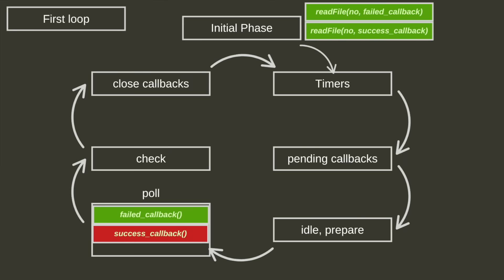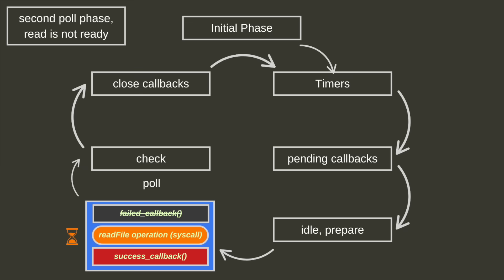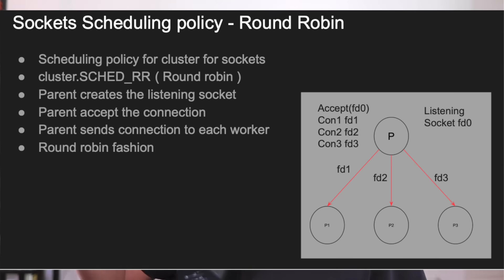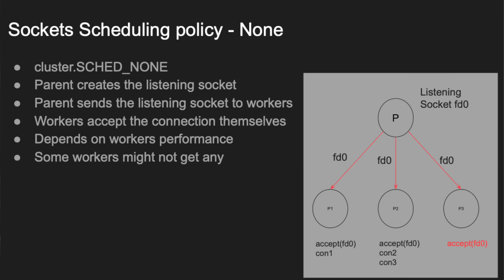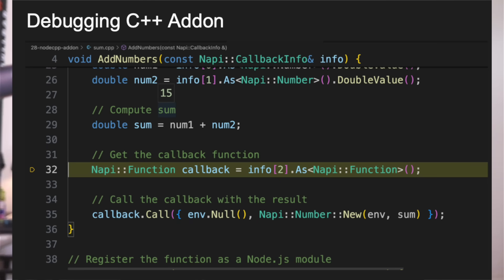New Course - Node Internals and Architecture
My favorite thing in software engineering is the art of making it transparent.

Node is one of the most popular runtimes used on backend engineering yet I feel it is the least understood. I surely felt this way at times.

I spent 7 months working on a course to demystify NodeJS Internals and Architecture and distilled this in this comprehensive course.

I built this course is for the engineers who can't stand working with something opaque.

They love to understand what is running behind the engine.
They enjoy tearing apart 1 the line of code into its original 1000 lines.
They question why is the output of a Node program is unpredictable.
They want to know when does the Node process exit.
They want to know why Node takes so long to start in some cases.
They appreciate how Node works on all operating systems and would like to know how it does that.

For example by understanding the internals of HTTP module, you can write a backend in Node that accepts and process more requests. Every line of code you write you would think of how and when Node will process it.

Ever wrote a program in Node that fails 1% of the time while succeeds 99%? Understanding Node architecture helps you make your program predicable. As opposed to adding workaround because you don't understand. We all did that.

It is all about removing blockage and letting the main loop phases “breath”. When we build software the problem is we often go against the grain. Understanding where the friction is in Node allow you to work with it as oppose to against it.

In this course I cover the following
- NodeJS Architecture
I cover the various phases in the event loop and what exactly happens in each phase, how promises are just callbacks, how and when modules are loaded and their effect on performance, Node packages anatomy and more

- Node Internals
This is where we go one layer deeper, how Node truly achieves asynchronous IO with libuv, and how each protocol in node is implemented. How concurrent node works on both user level threads and process level.

- Node Optimization and Performance
Now that we understand the internals and architecture of Node, this is where we discuss tips how to make the code runs more efficiently and more performance. And only when we exhaust all other avenues Node provides ways to extend it with C++ add-ons where JavaScript just can't no longer hold.

This course is for intermediate students who are familiar with Node and want to understand how it works. While not required, I recommend taking the fundamentals of operating system course as a prerequisite of this course.

Stay Awesome,
Hussein